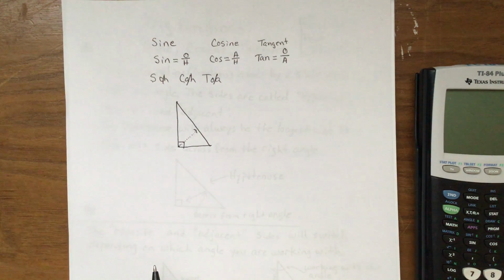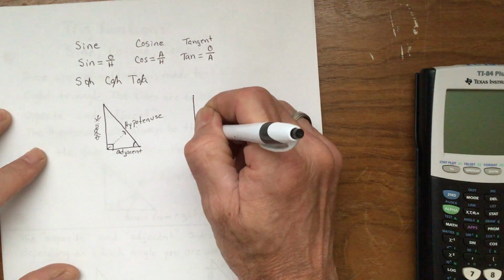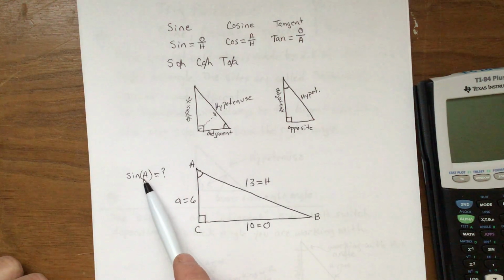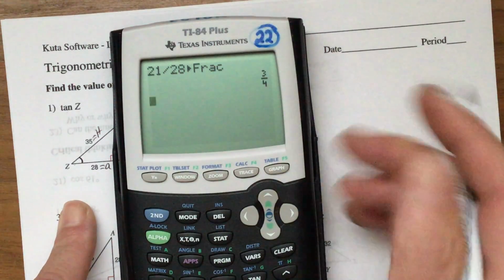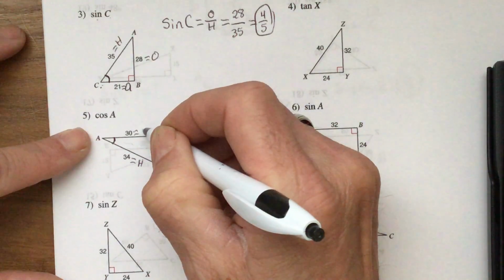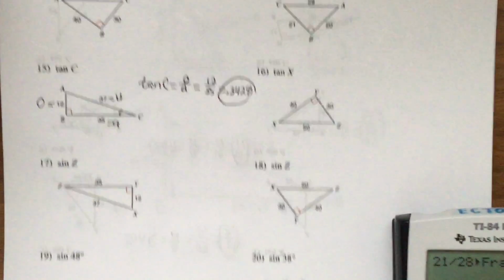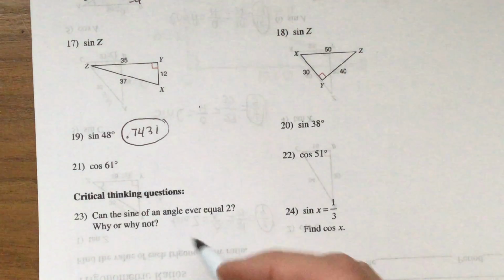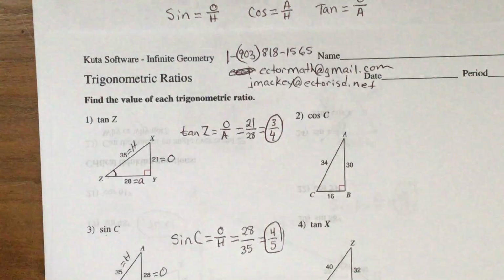Trig Ratios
Introduction to Trig Ratios, Finding Trig Ratios Mister Mackey's math classes at Ector High School. Ectormath